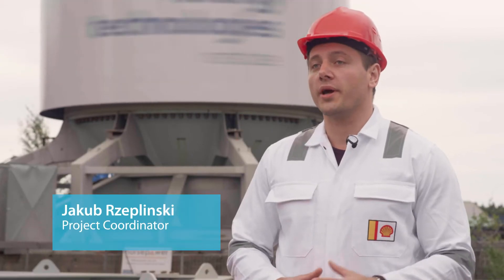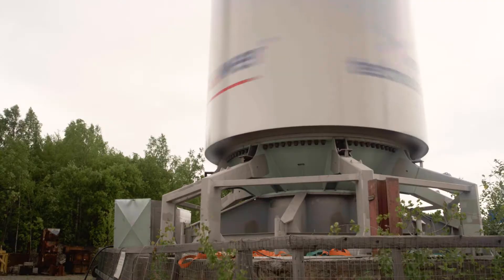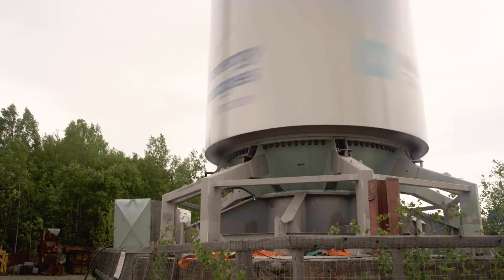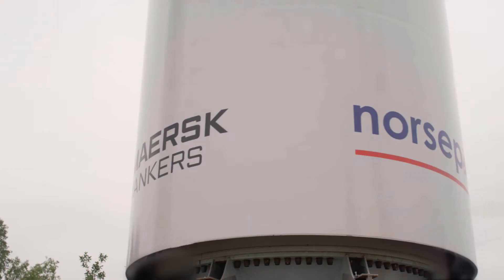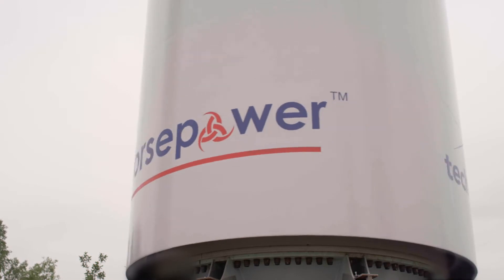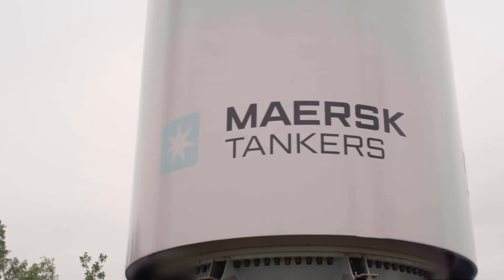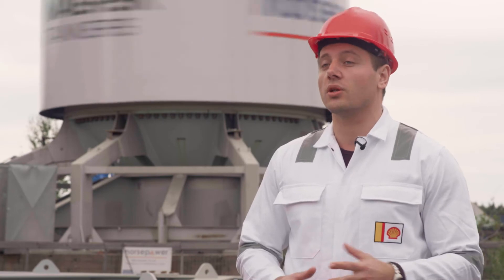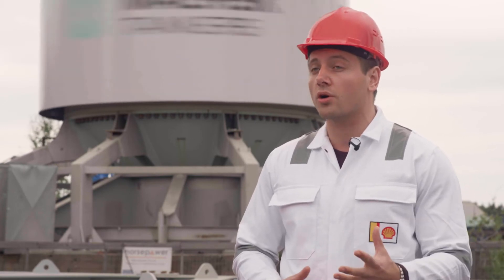The installation of rotor sails onboard a product tanker vessel